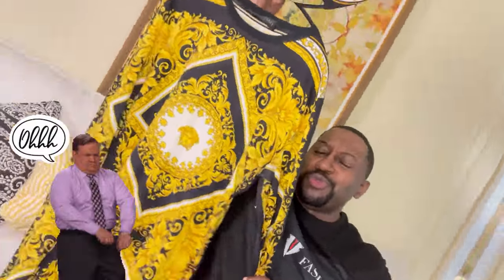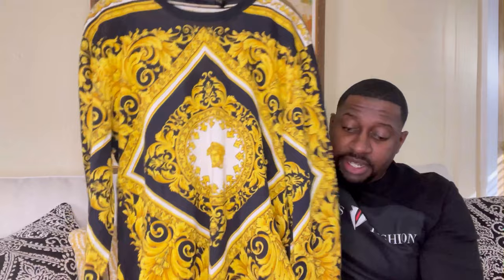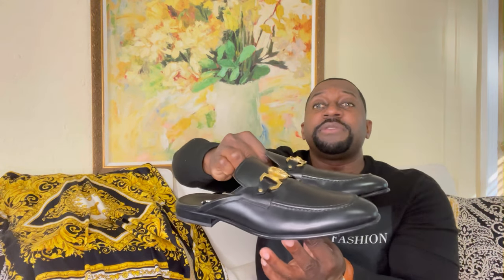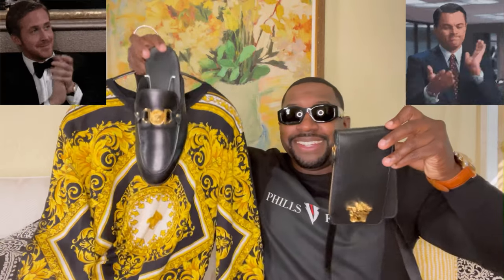STYLING VERSACE SILK SWEATER WITH VERSACE SLIPPERS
Today’s video is about me styling a Versace sweater with Versace sunglasses and Versace belt .I explain the quality of each item and give my opinion if the items are worth buying. At the end of the video I wear the entire outfit.

Music mangoe musician Jef kaale music :secret sauce musician :@iksonmusic

 ⭐️ PERSONAL STYLIST ⭐️
👔 Phillsfashion365.com 👔